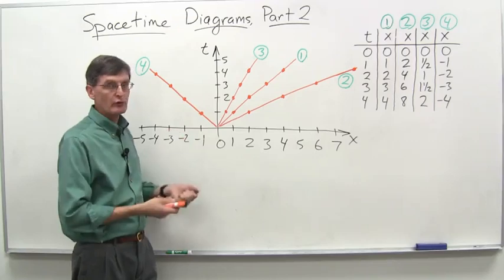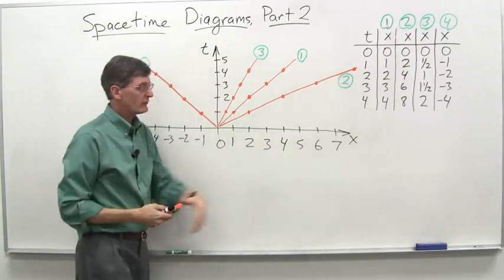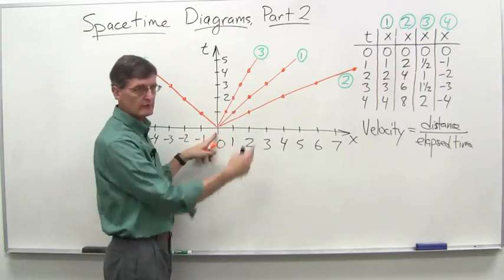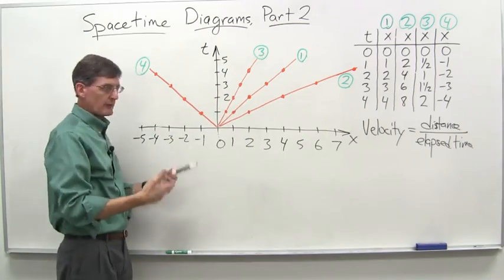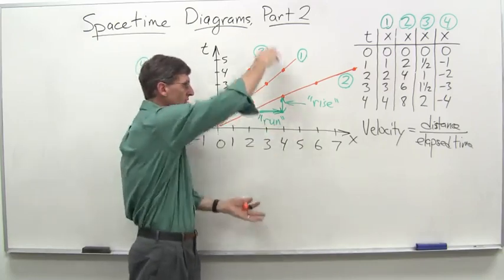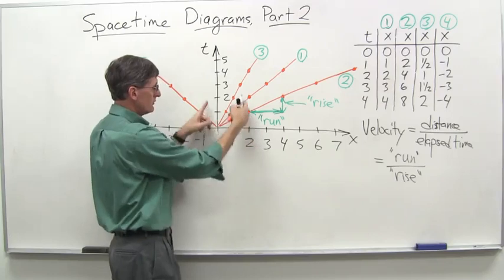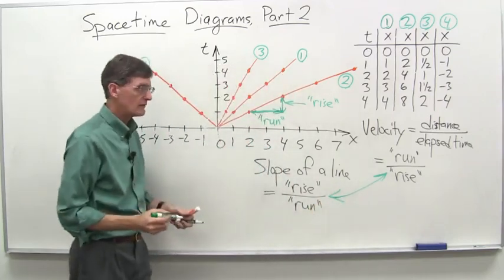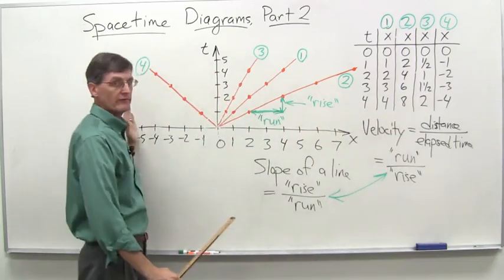Spacetime diagrams part 2 Stanford University Coursera